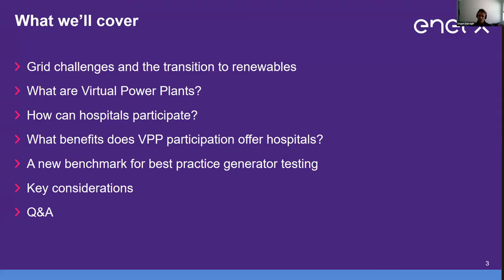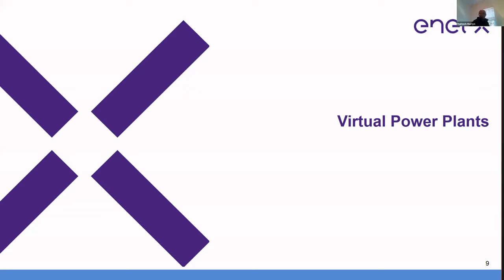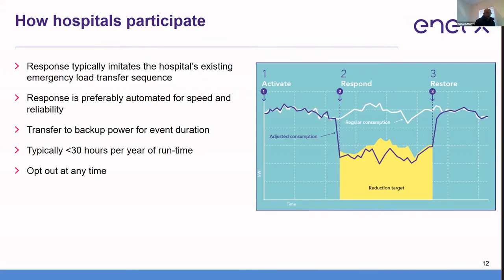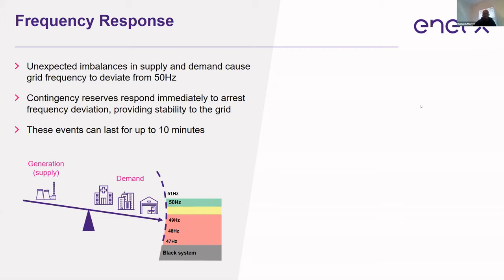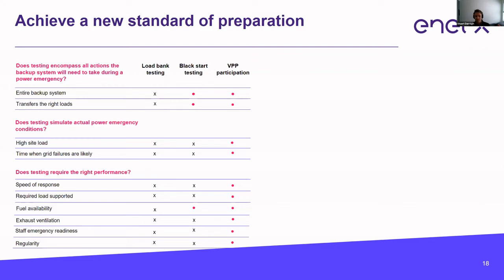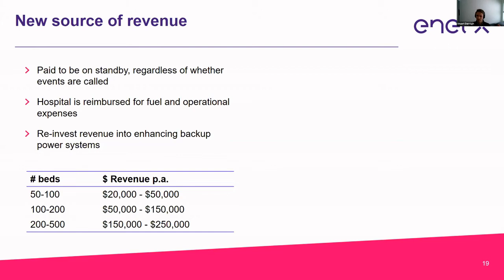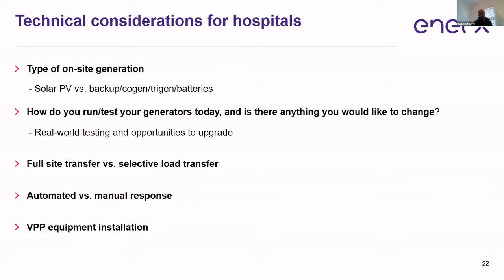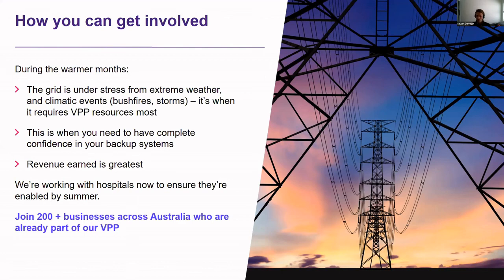Webinar: Virtual Power Plants and hospitals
Hospitals across Australia are elevating preparation standards by using an innovative approach to testing their backup power infrastructure. Virtual Power Plant (VPP) participation allows hospitals to enhance emergency preparedness, earn a significant new revenue stream, and support the community by helping to reduce the chance of broader power outages. Join Stuart Darragh, Energy Consultant and Rakhesh Martyn, Engineering Manager from Enel X Australia & New Zealand, who explain how this program achieves a new benchmark for best practice testing standards, the benefits of VPP participation vs. black start and load bank testing, how it protects hospital equipment from poor power quality, and more. Discover more